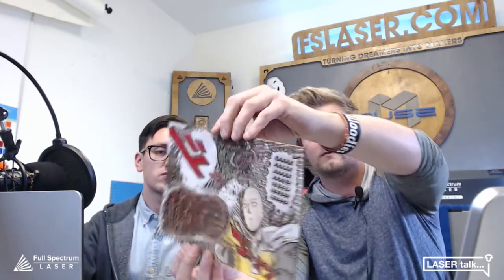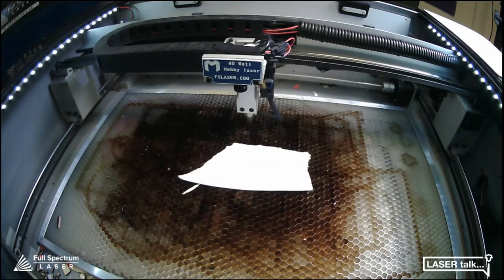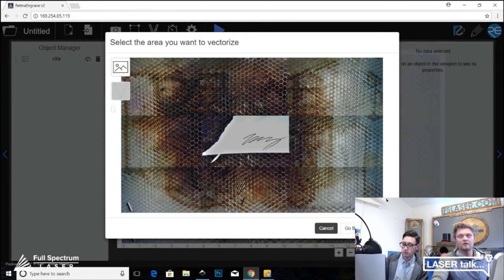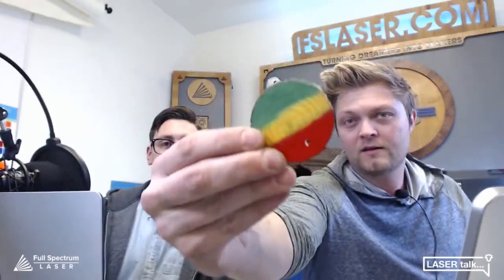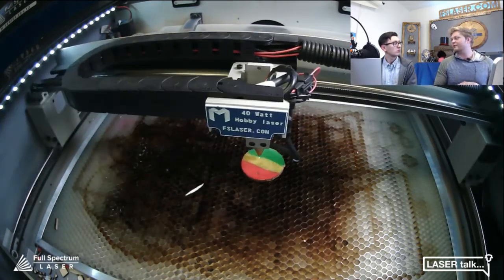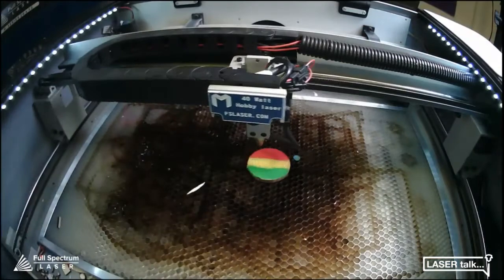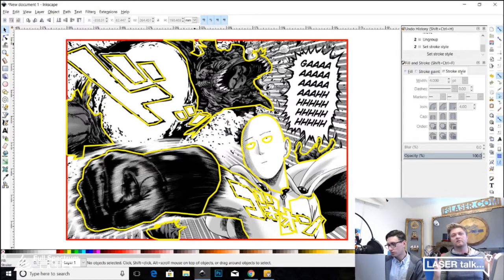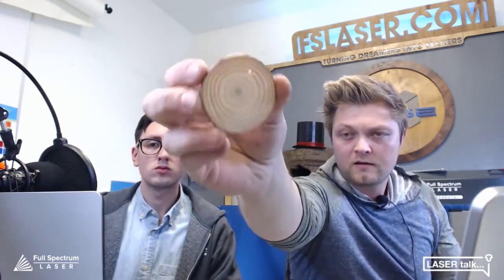Laser Talk - Vector Tracing and Painting/Engraving Techniques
Walker and Reuben talk about vector tracing, then move to painting and engraving techniques for your laser cutter, as they run a live project.